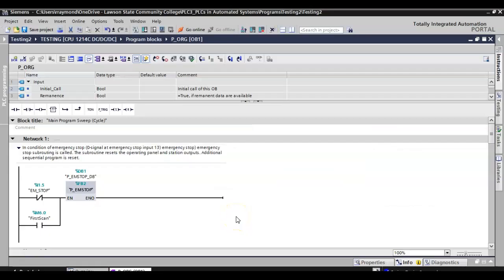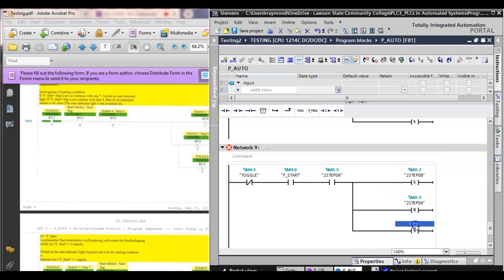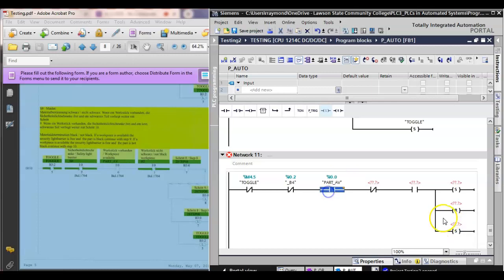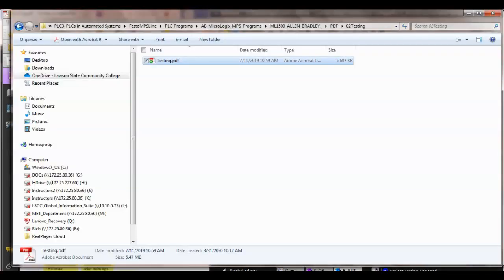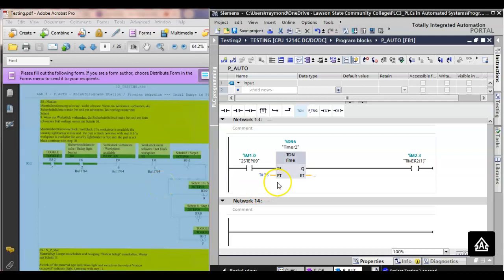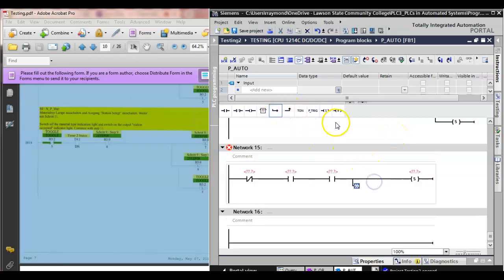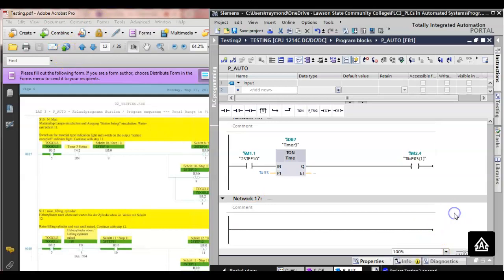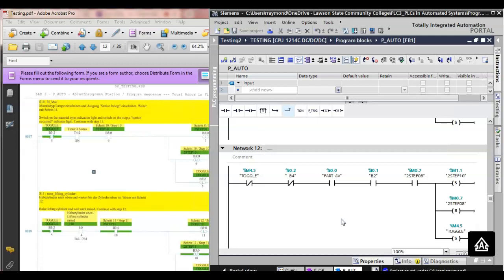ILT212_ProgrammingTestingStation02_4.13.2020